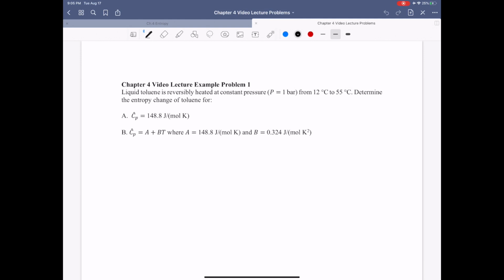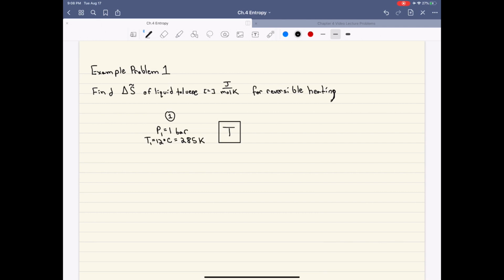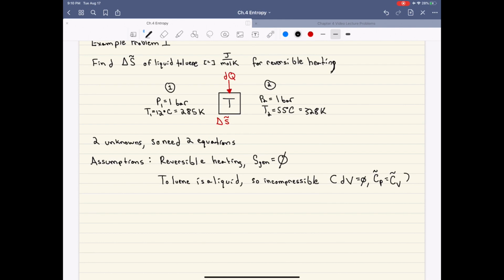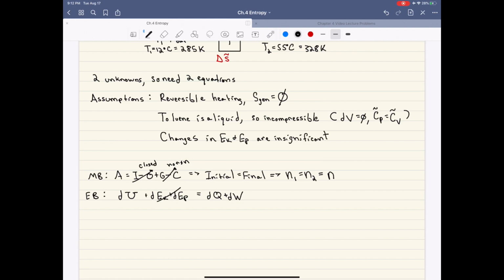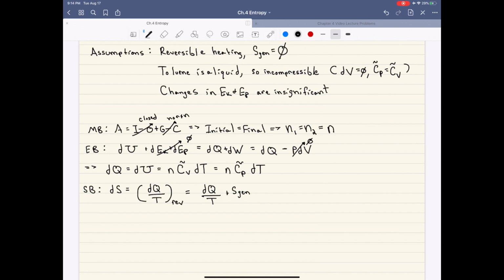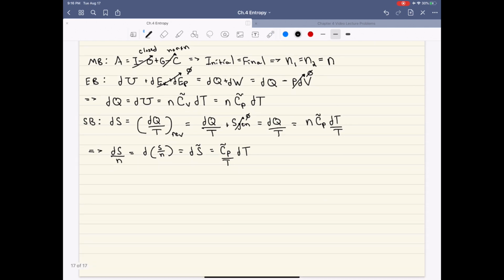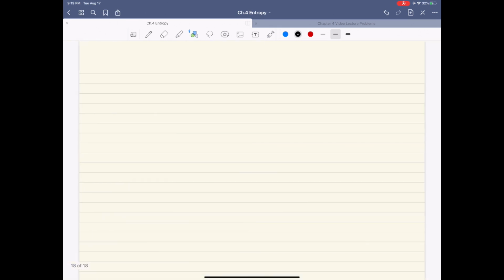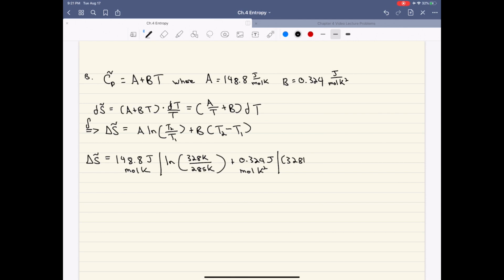25 Closed System Entropy Balance Example Problem